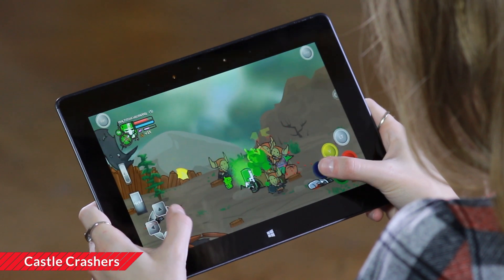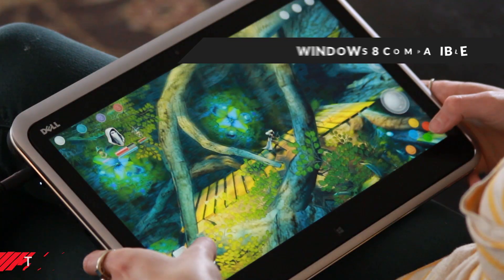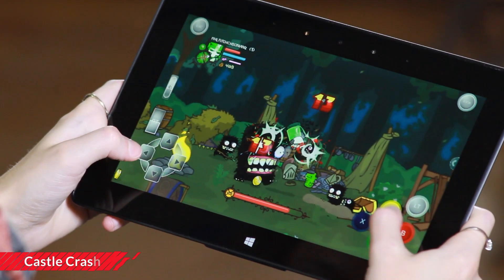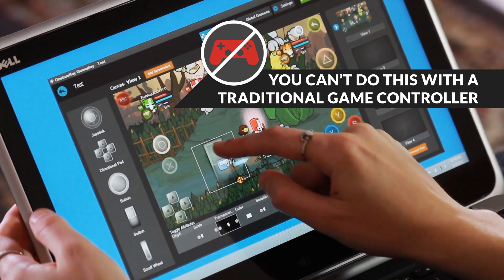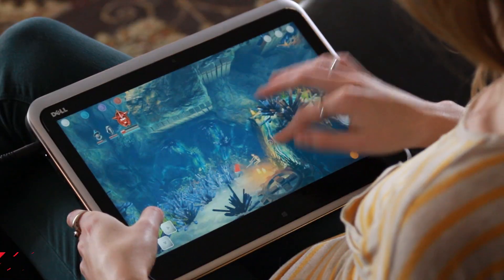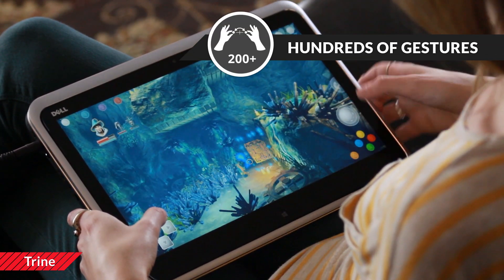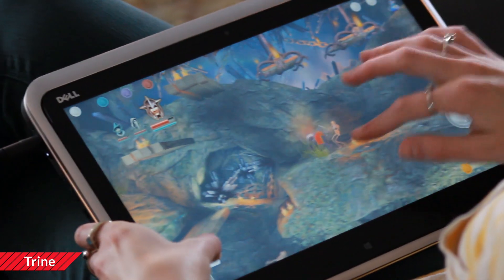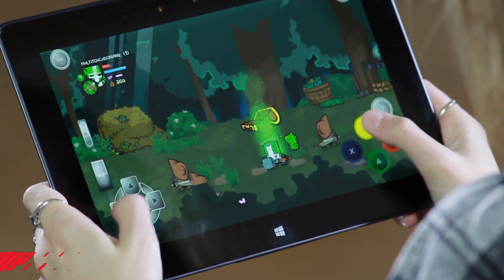GestureWorks Gameplay Virtual Controllers for PC Games on Touch Devices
GestureWorks Gameplay let's you create touch controls for a variety of popular PC games. No need to connect a traditional game controller; you can use a Virtual Controller with Windows 8 tablets, Ultrabooks, 2-in-one laptops, All-In-Ones, and large multitouch tables and walls. The best part is that the Virtual Controllers can be configured in any way you like. You can even share them with your friends!